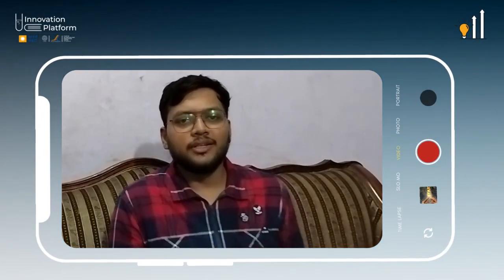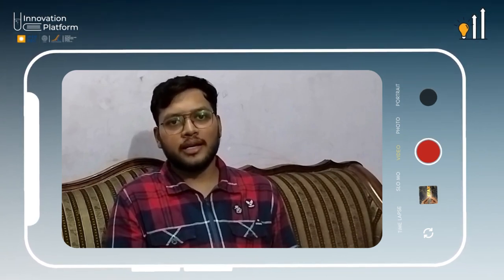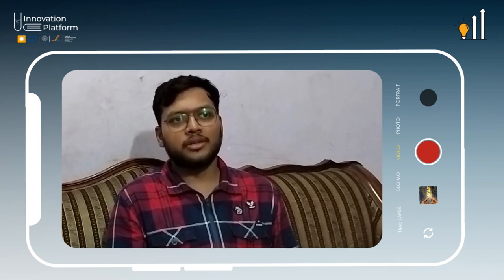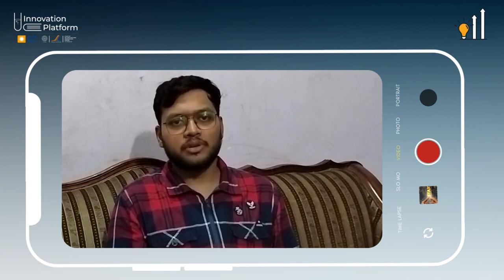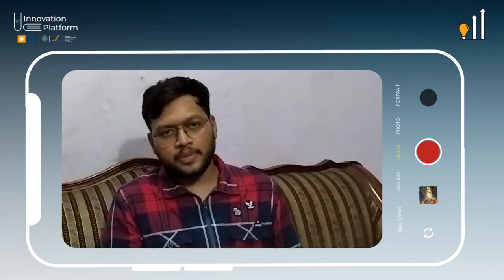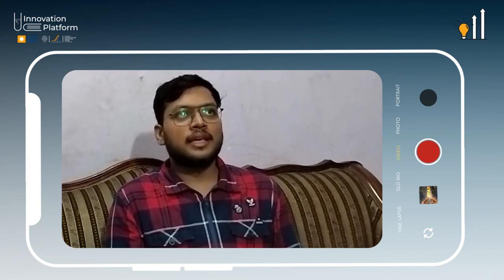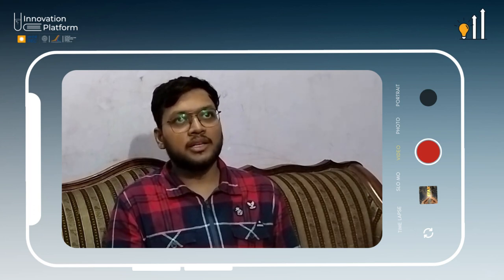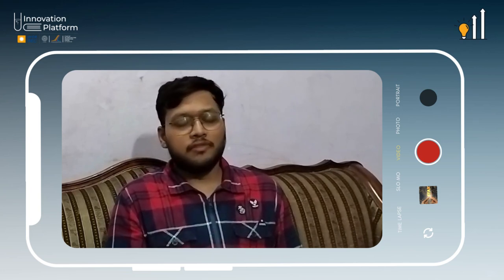Autonomous Drone | FGIET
The Autonomous drone (Quadcopter) is controlled by programming rather than being remote controlled. The main feature is that it has an autopilot
feature meaning it can fly without any human interference. Raspberry pi which is a small CPU along with Pixhawk for controlling the drones will be the main component of the autonomous drone. Along with it. ultrasonic
sensor will provide the distance between the drone and any objects which are in proximity the drone. The cameras are installed. The main features of the autonomous drone include - It has a payload capacity of 2 Kg.
It can go up to a speed of 25-30 Mph. The AI-enabled setup ensures
precision landing and obstacle dodging.